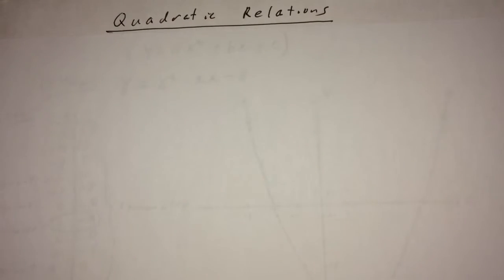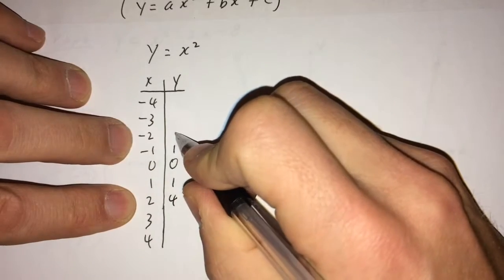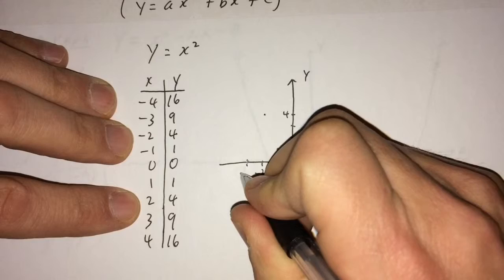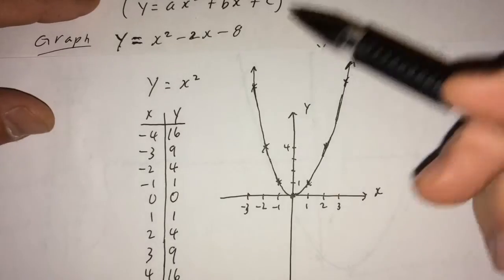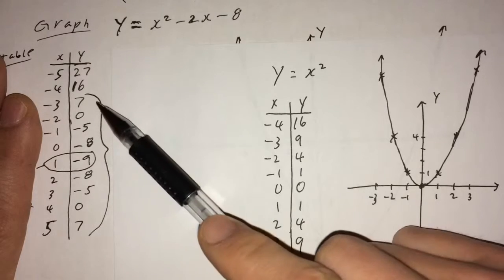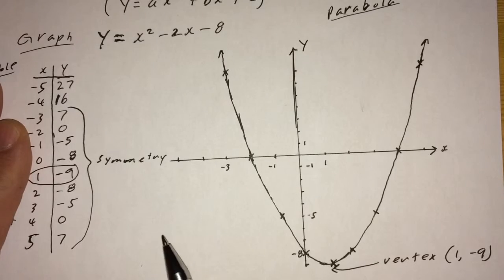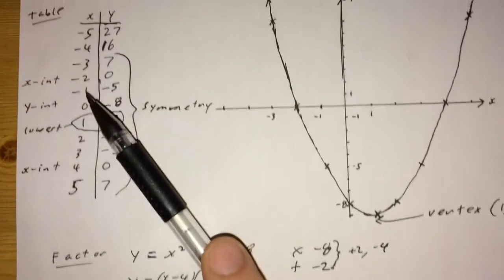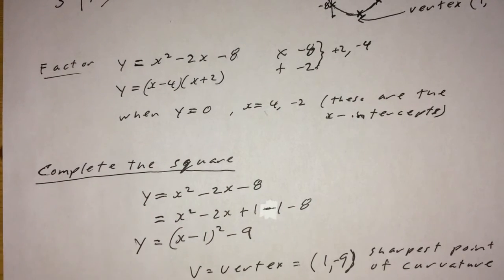Intro to Quadratic Functions (part 1)